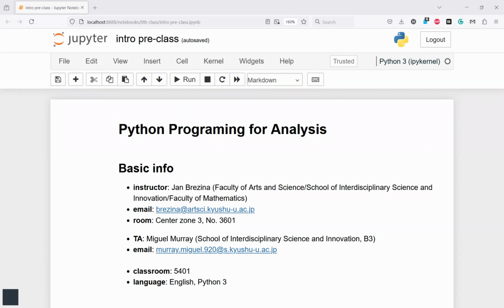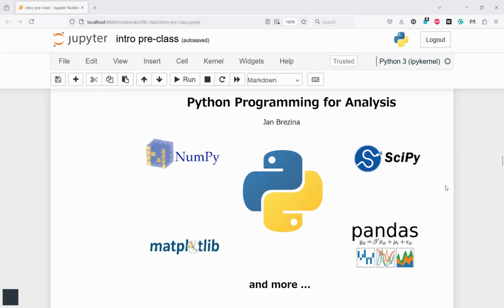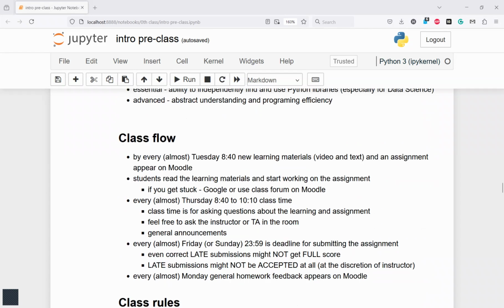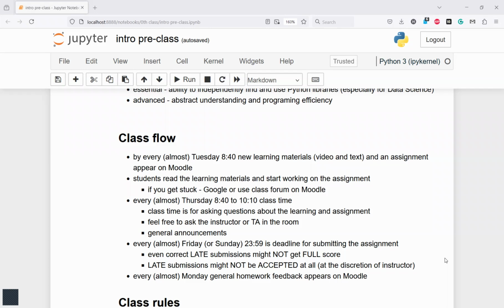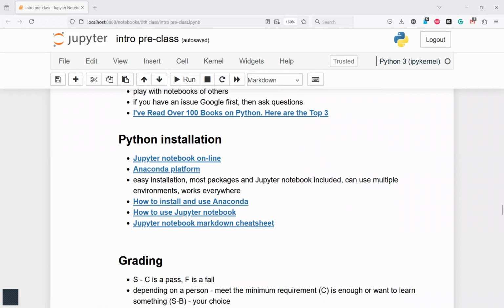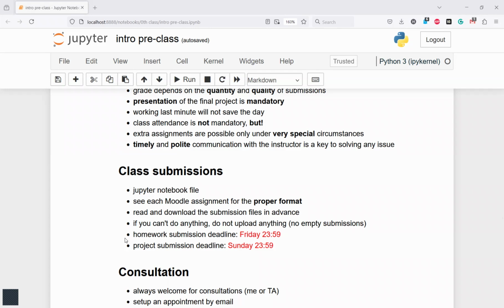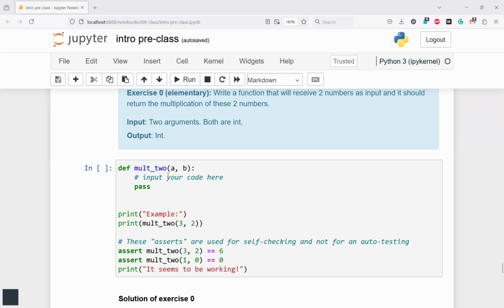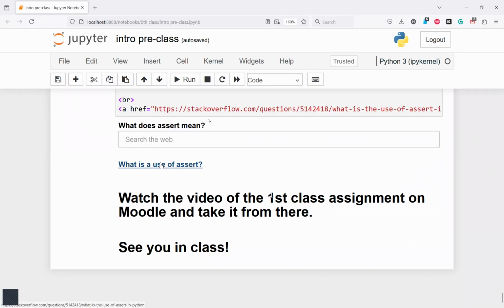Python programing for analysis (intro)